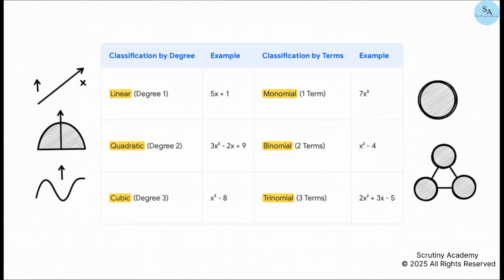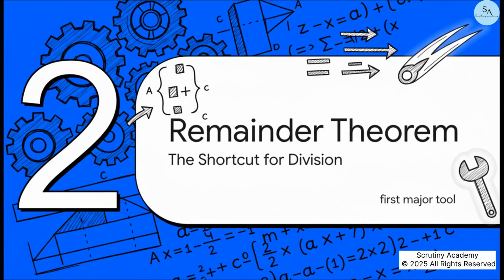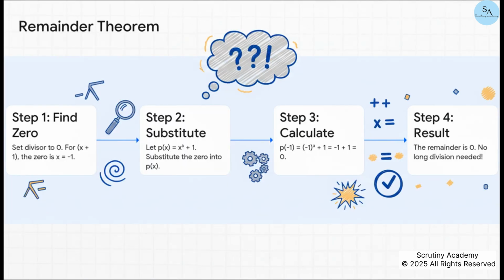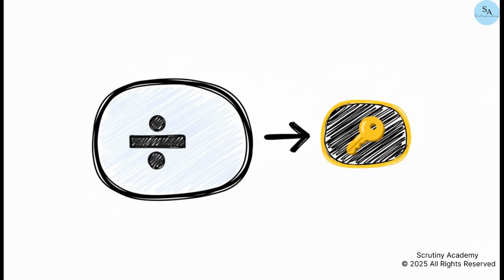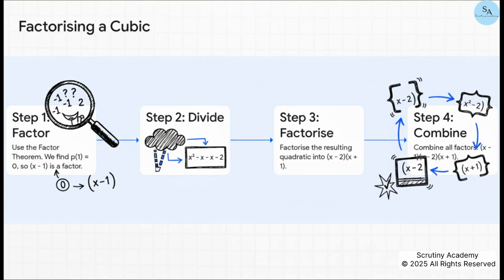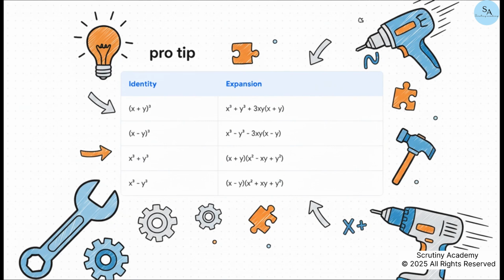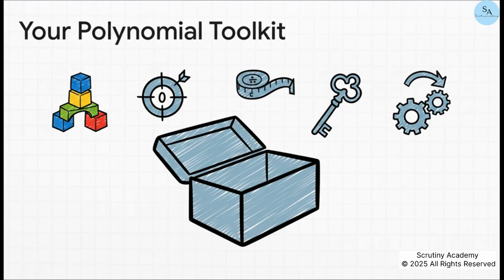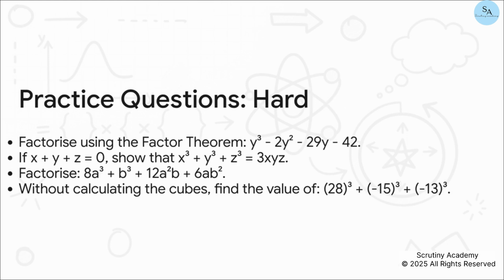Class 9 Polynomials | Rank Booster | Fast Revision + Important Questions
Boost your Class 9 Maths score with this Rank Booster lecture on Polynomials!
In this session, we quickly revise all key concepts, formulas, and shortcuts that help you solve exam questions faster and more accurately. Perfect for last-minute preparation and scoring high in your boards!

✨ What’s Covered?
✔ Degree, Coefficients & Terms
✔ Finding Zeroes
✔ Standard Problems & Tricks
✔ Important Previous Exam Questions
✔ Fast Revision Notes

📄 Free Revision Sheet:
End of Lecture

🎯 Best for: Class 9 SSC & CBSE students who want quick revision + high-yield questions.

📚 Scrutiny Academy – Smart Learning. Better Results.